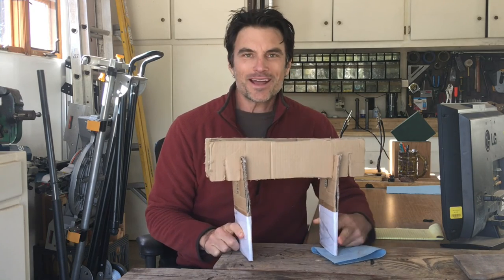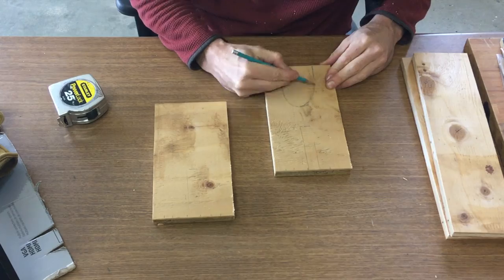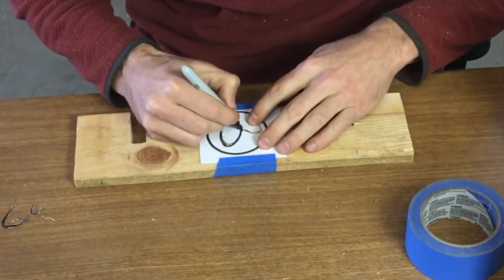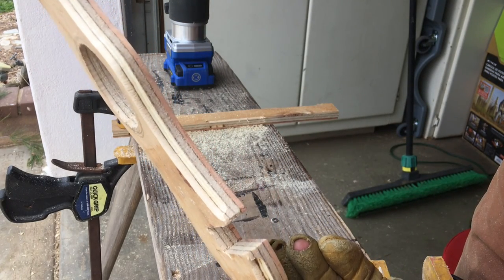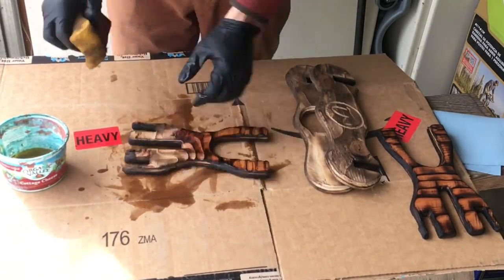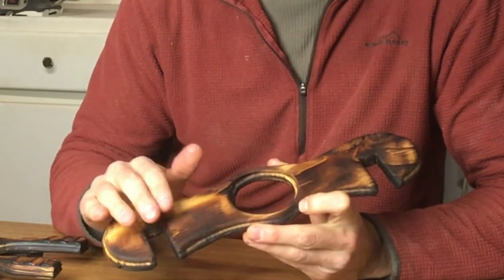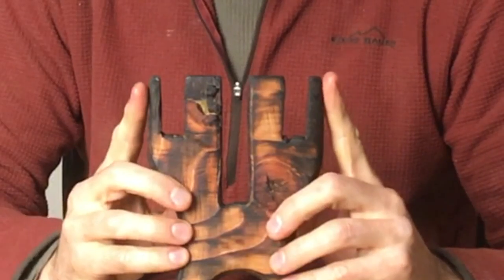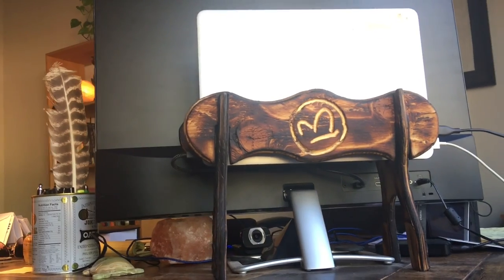Redemption! My Computer Has A New Home | Laptop Stand Build Pt 2/2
Falling down means getting back up. This week I attempt a comeback from my previous laptop stand build challenges.  Can I do it?